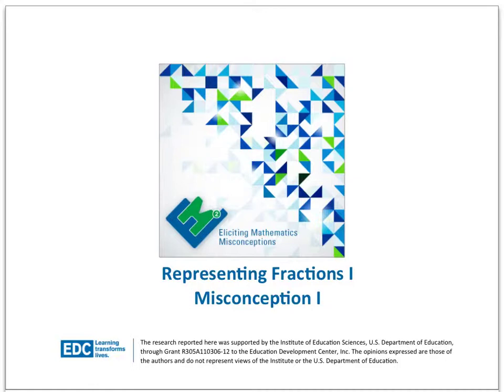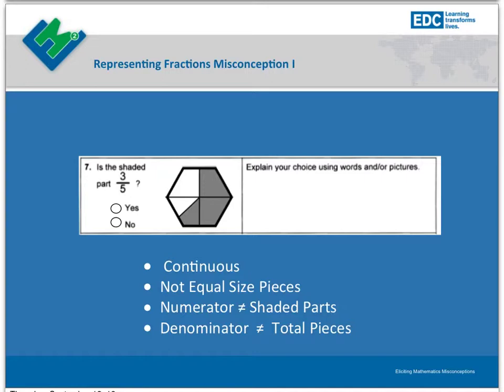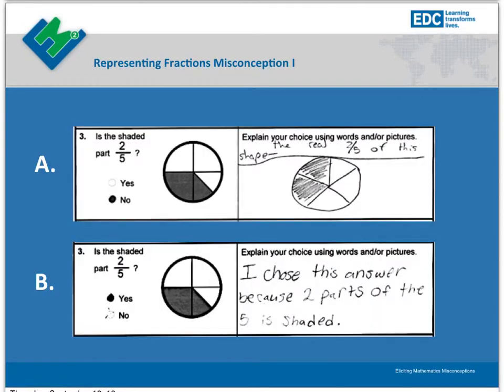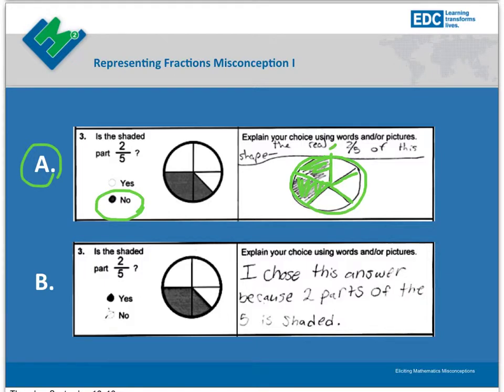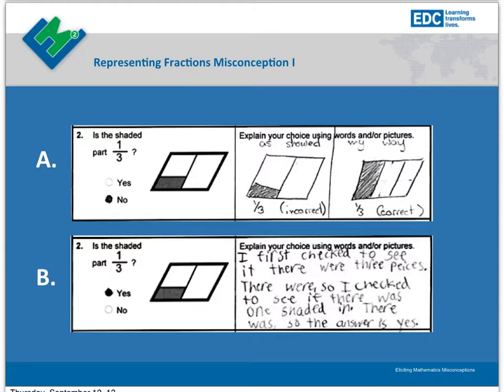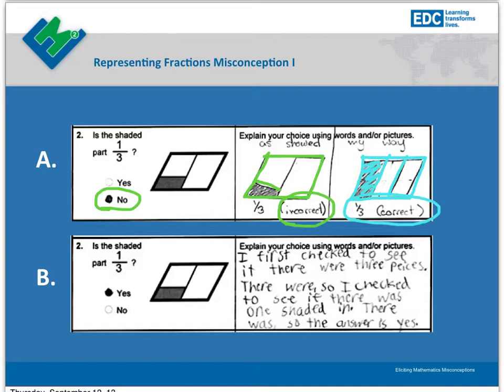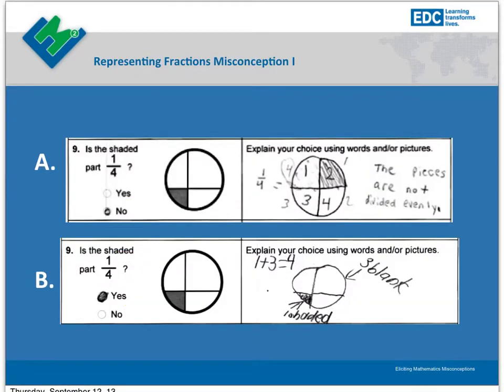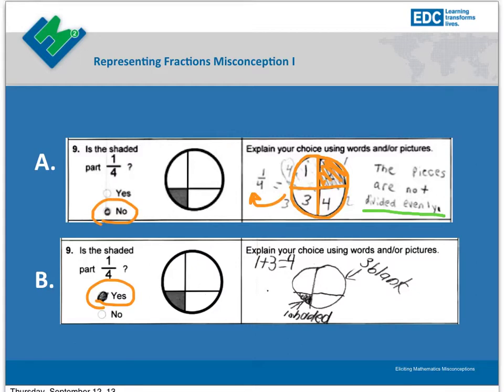Test 1 misconception 1 RF